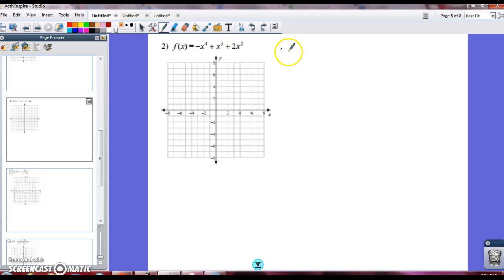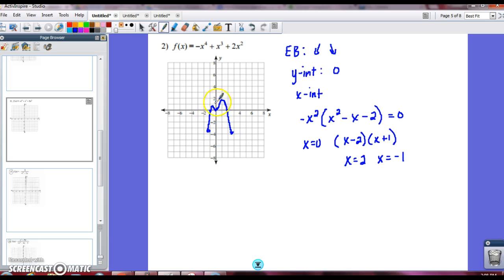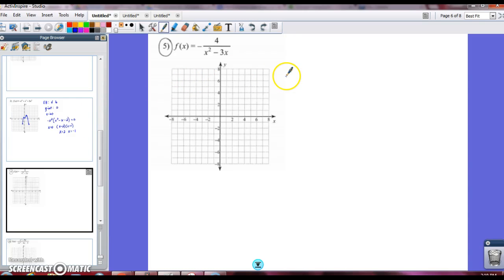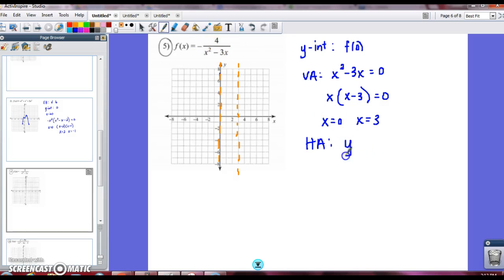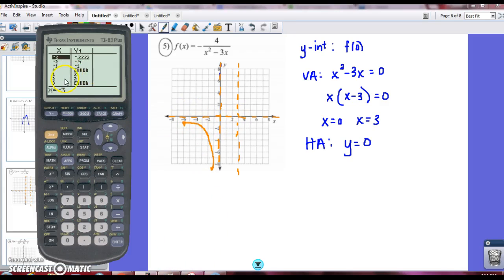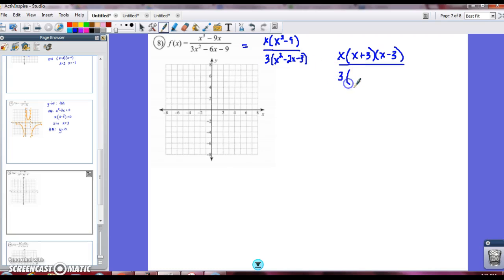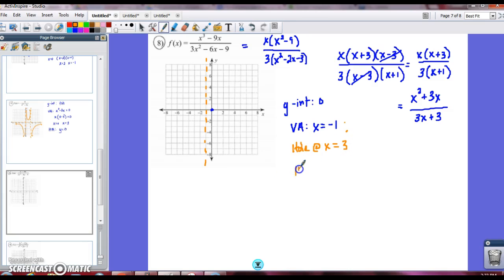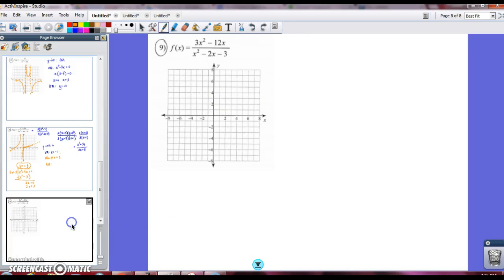Precalc - Review for Final - Review Sheet #2